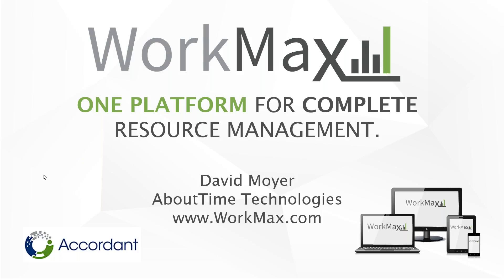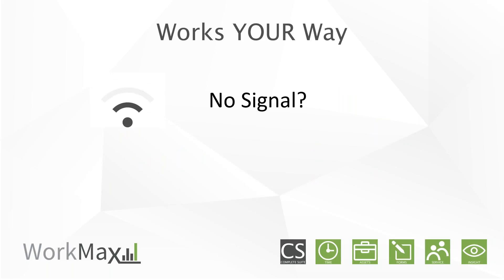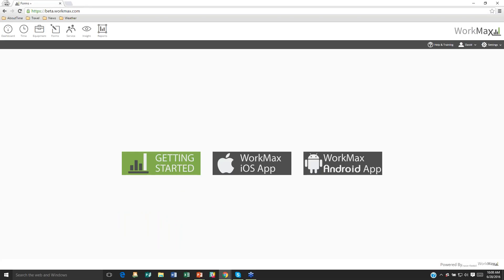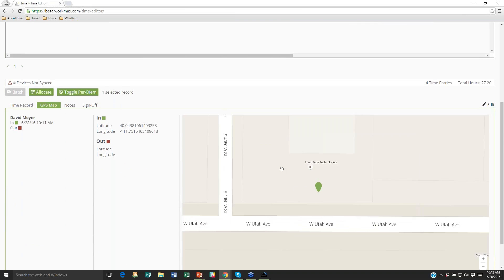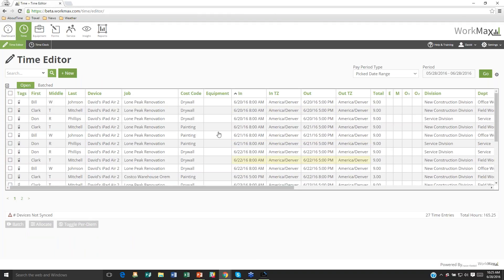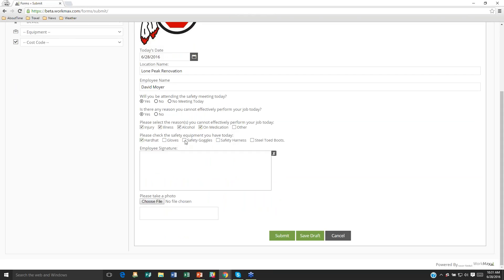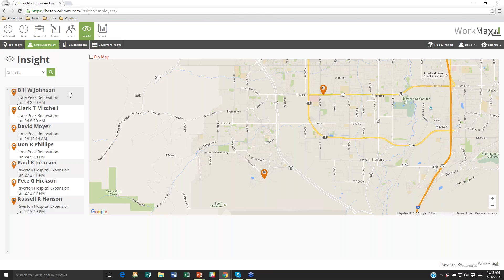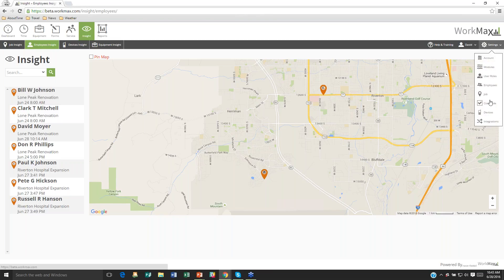WorkMax Mobile Time Tracking Webinar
Integrates with Sage 300 CRE (Timberline) and Sage 100 Contractor Software.

Capture employee and job/project time electronically to gain reliable data for accurate paychecks, invoices & job costing analysis

Stream in time stamps as they are logged so you can manage your workforce and labor as it happens, not weeks after

Eliminate errors while completing billing and payroll in a fraction of the time

Forget time sheets, spreadsheets and outdated time and attendance processes. the WorkMax employee TIME tracking solution connects you to your ENTIRE workforce from mobile and remote employees to local office staff. Now your entire team can capture and track accurate time and labor from any device, anytime, and from anywhere. WorkMax provides multiple time tracking workflows to help your teams get the job done quicker with completely verifiable accuracy.